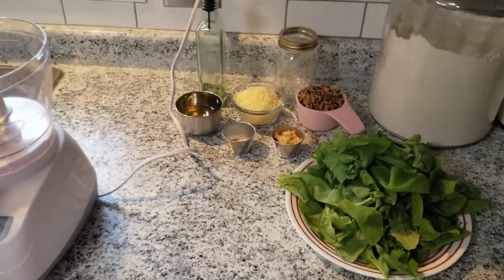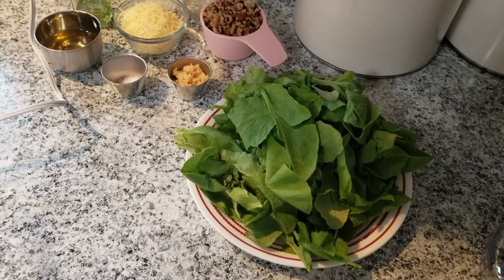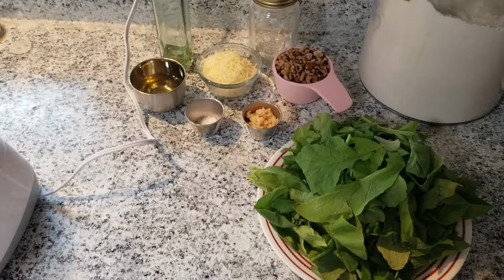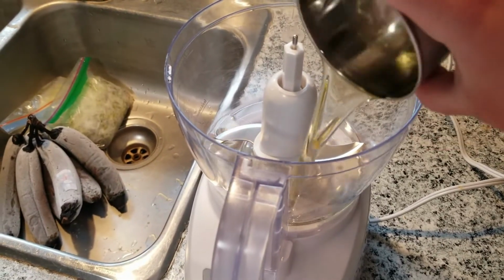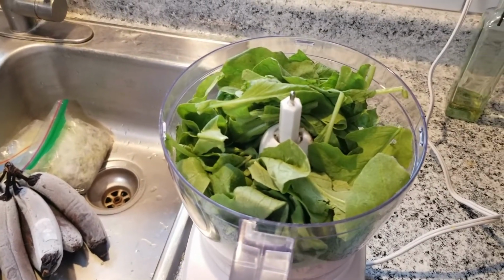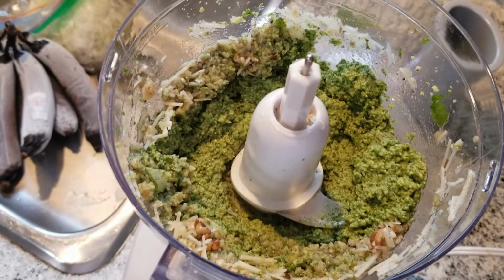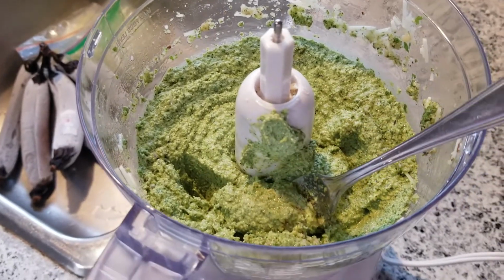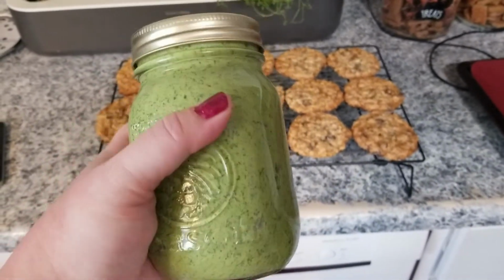Radish Top Pesto // Garden Eats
Learn how to use up ALL of your growing efforts, starting with this EASY tutorial on making Pesto with Radish Tops.